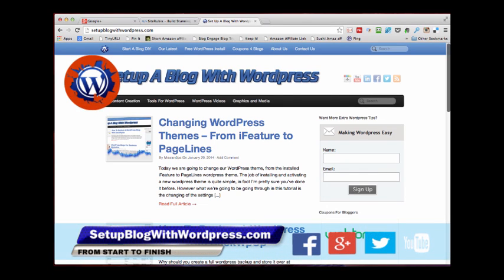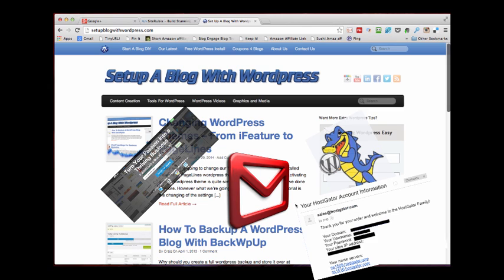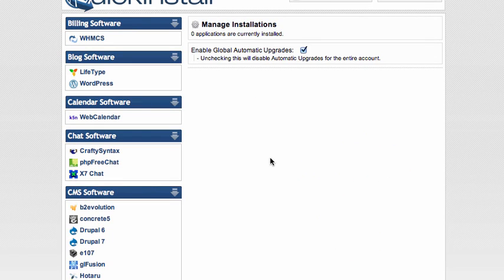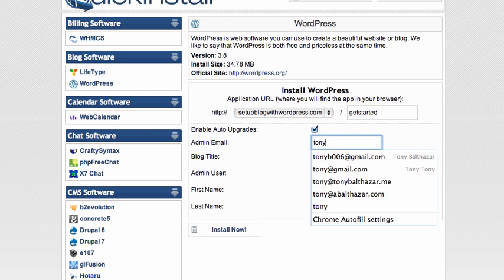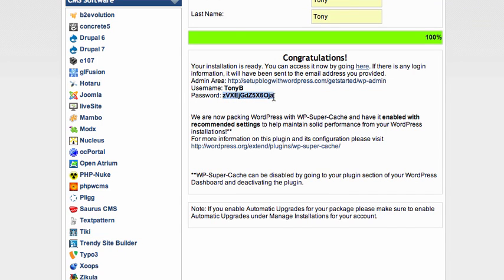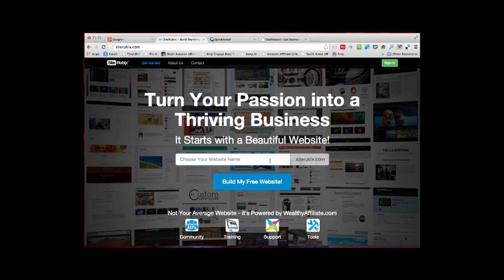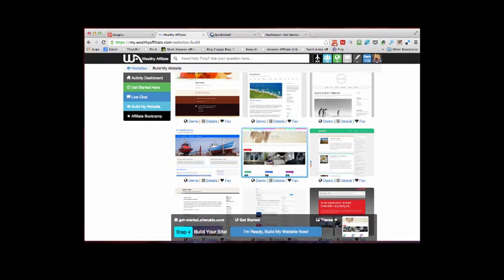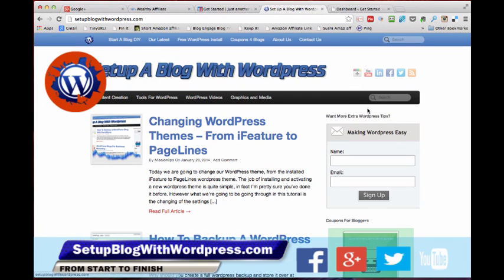How To Install Wordpress On Private Hosting In Click Simple Steps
in just a few minutes we Install wordpress on a Hostgator via Quickinstall and then on free wordpress hosting Siterubix.

You do need a couple of bits of information prepared to get started.

NB: you will need a valid email for your login details to be sent to from SiteRubix

For your cpanel login details, you'll need the login details provided in your welcome email from your host provider.
In both instances the process I demonstrate to install the wordpress blogs is click simple.